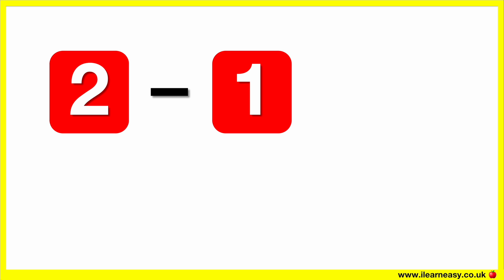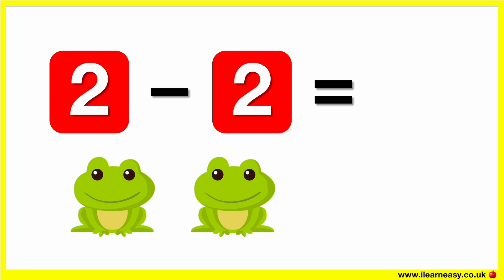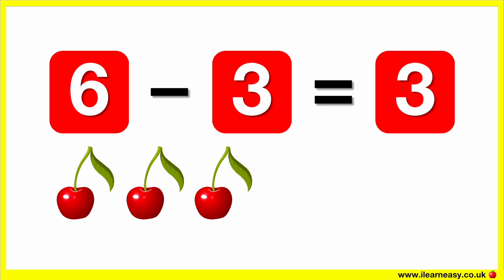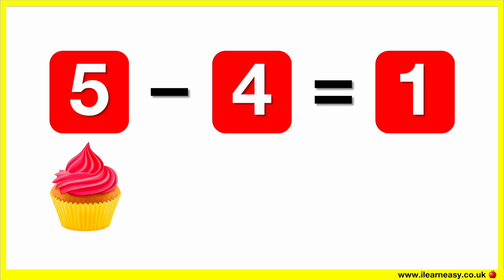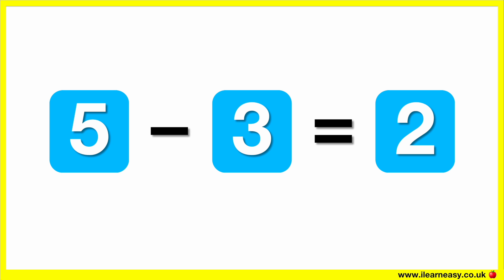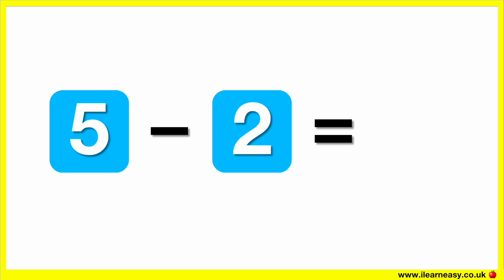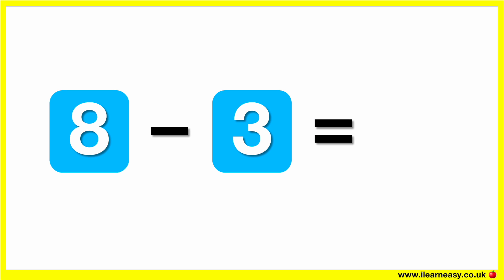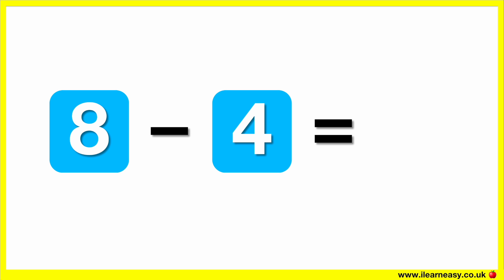Subtraction in Maths 🤔| Learn how to subtract numbers | Learn with examples | Easy Maths Learning